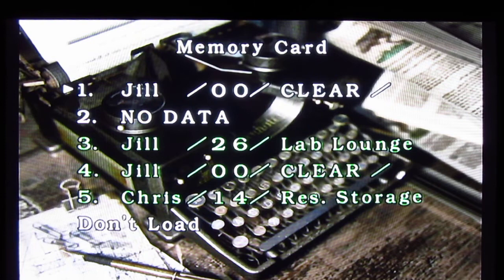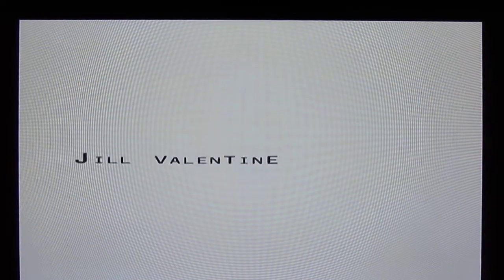GameCube Classics 001 - Resident Evil Remake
Hello and welcome to a new series! This time the focus is the good ol' GameCube, home for many a hidden gem in an era dominated by the PS2 and to a lesser extent the Xbox.

For this first installment, I'm taking a look at Resident Evil, a 2002 remake of the 1996 original PS1 and Saturn survival horror. Often mistaken it for the first survival horror game, RE was instead as much a leap forward for the genre as Super Mario Bros. was for platformers.

Come take a quick peek at the game that sold many adult gamers on Nintendo's purple lunch box!